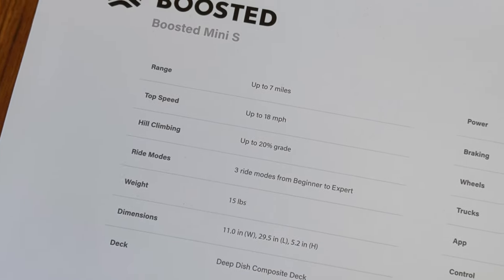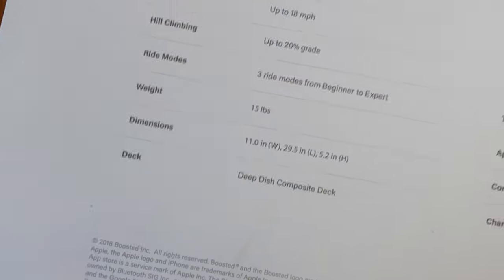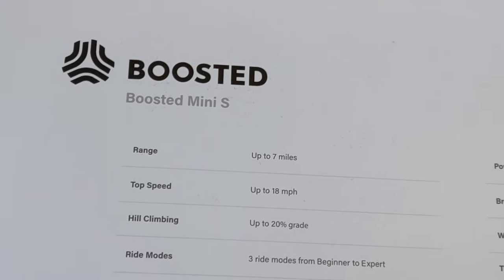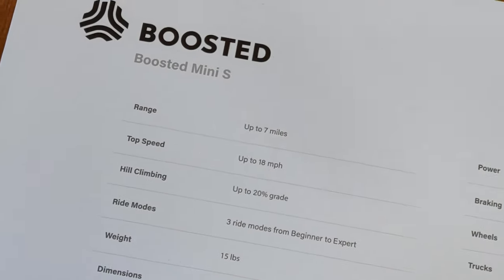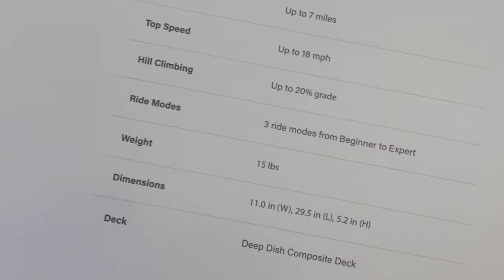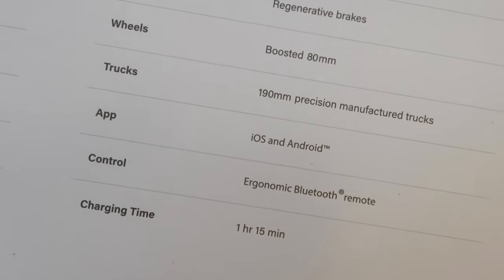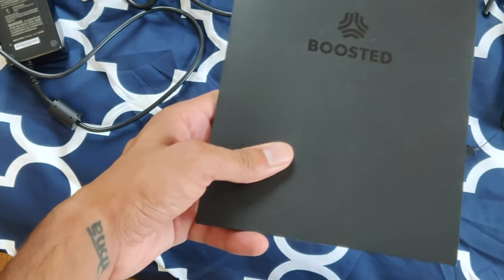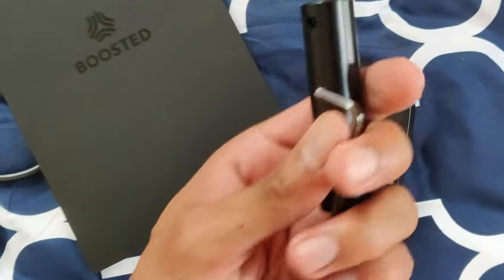Boosted Mini S [Unboxing]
Unboxing my first ever electric skateboard, the Boosted Mini S.
I have never had a skateboard before and never had I tried one before buying the Mini S, Now, I just love it.

The Mini S costs $750 and is the cheapest Boosted Board.

Get a 20% student discount on Boosted: EDUAQG9FX5FV